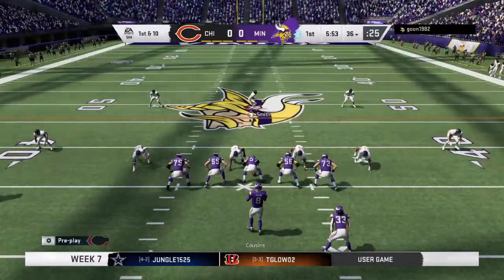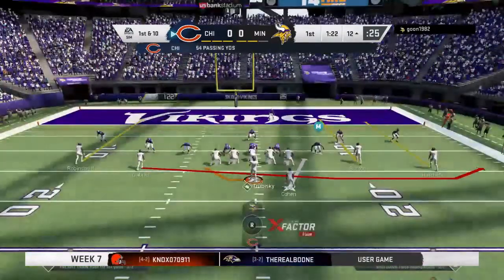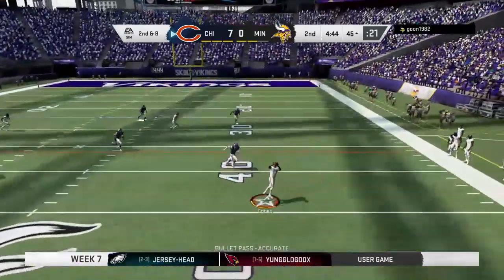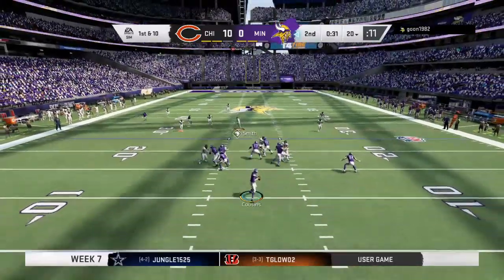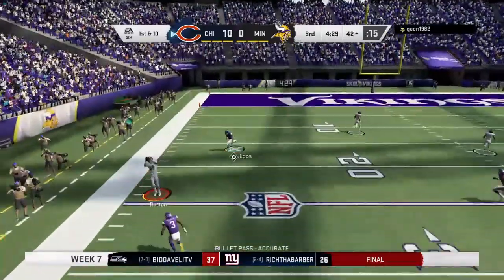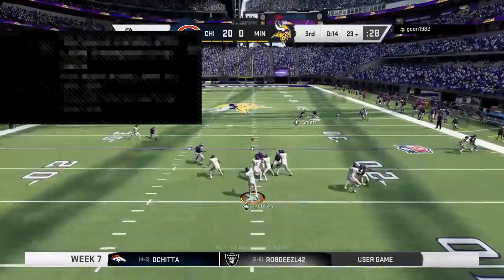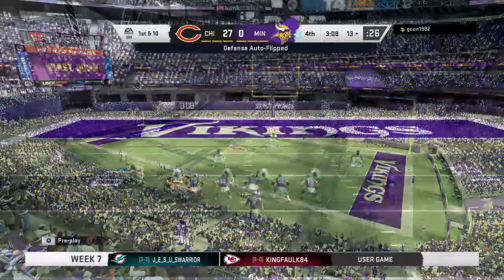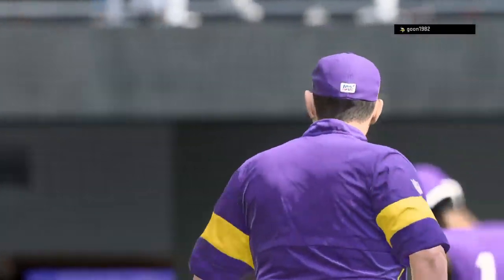LYVA's Live PS4 Broadcast L2TG M20 Yr3 Wk7 Giants at Bucs